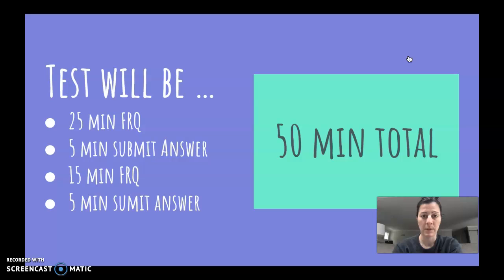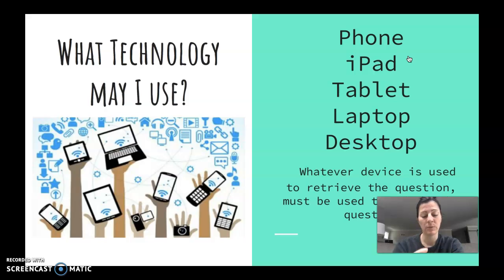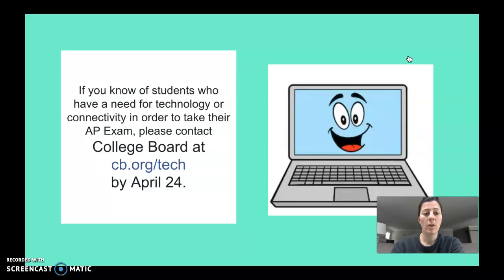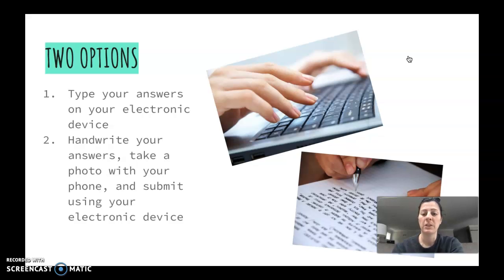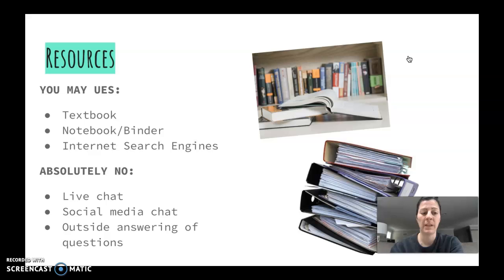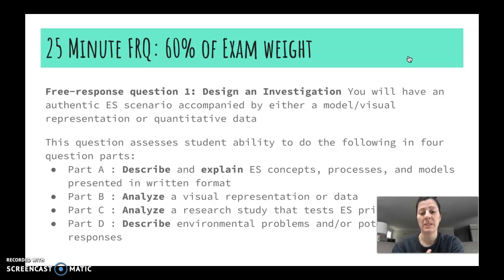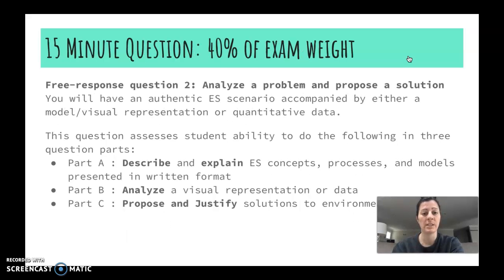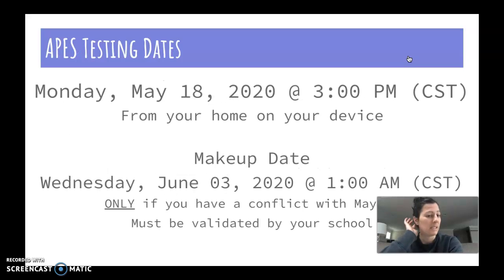ap exam update